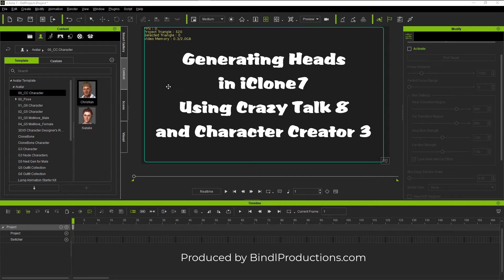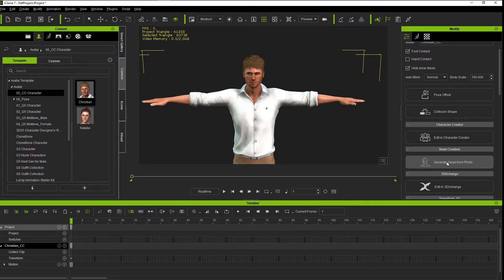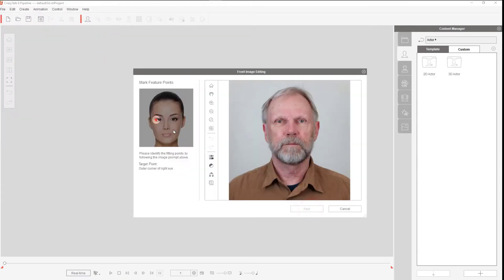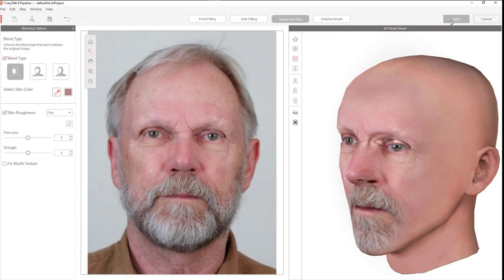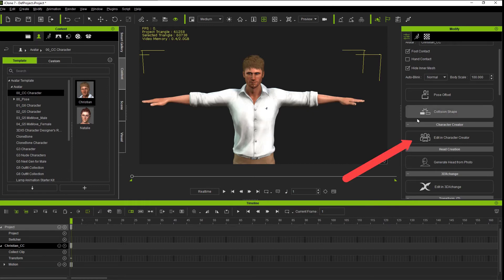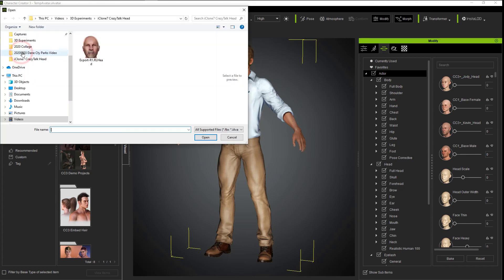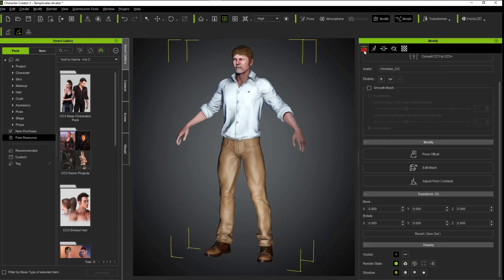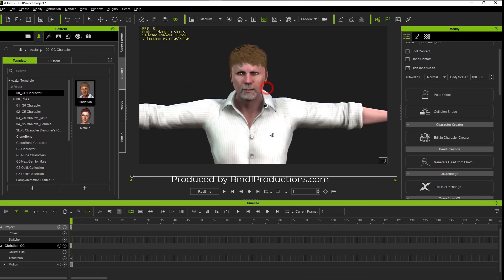Generate Head for Reallusion iClone7 with CrazyTalk 8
Generating a head in Reallusion iClone7 - using CrazyTalk 8 - requires a few more steps than it did before. Character Creator 3 requires you use a CC1 based character, but iClone7 requires a CC3 character. These extra steps accomplish the task.